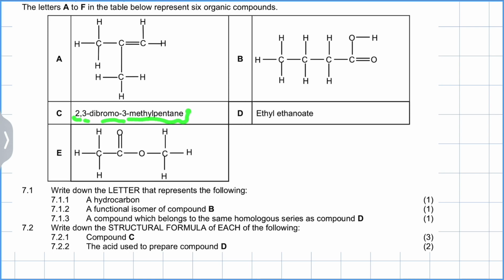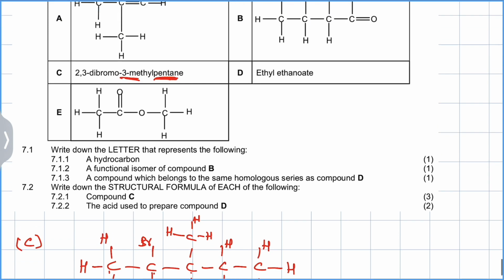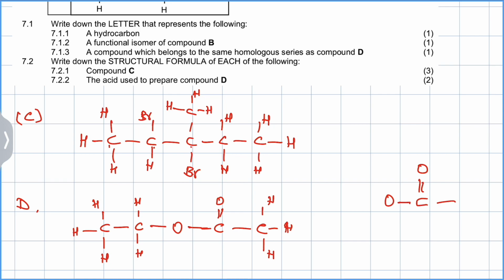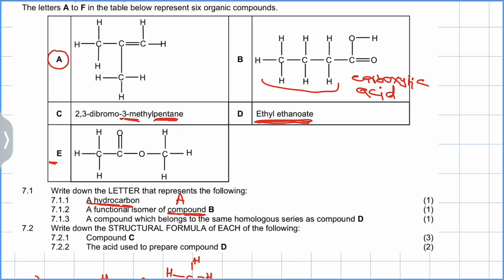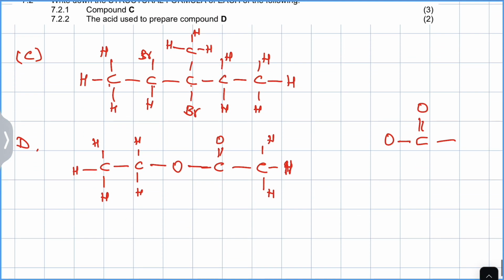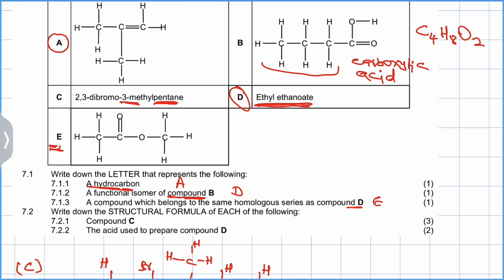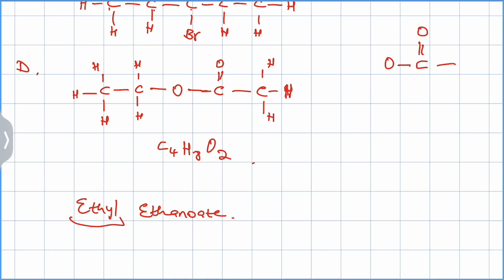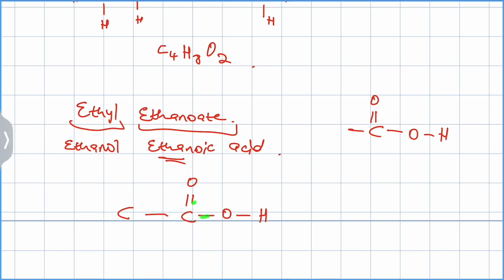Organic Chemistry Grade 12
This question is from 2017 NSC November Exam